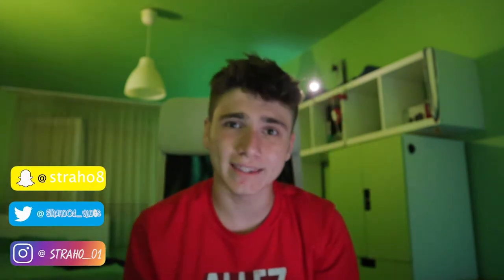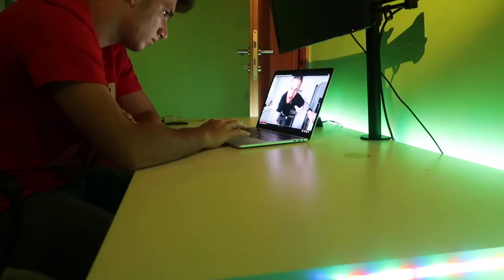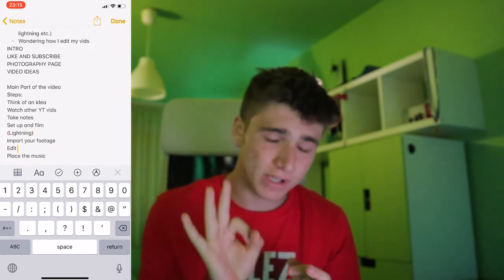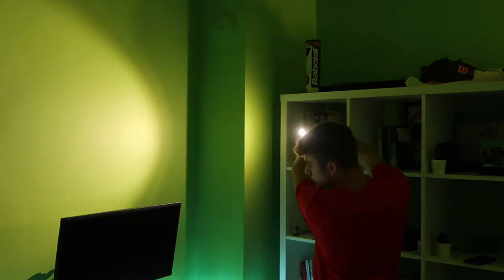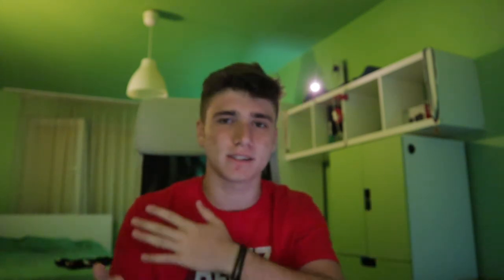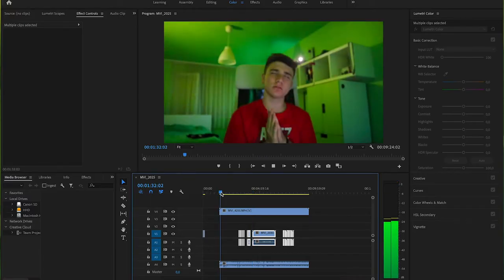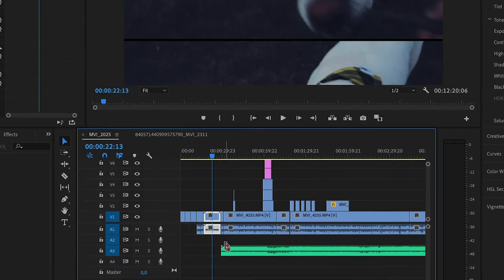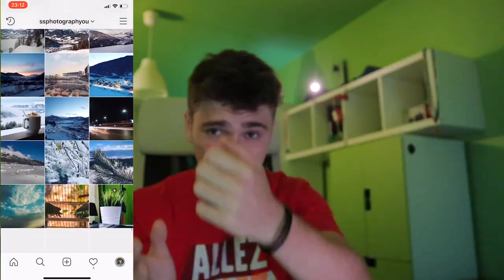Filming Youtube Video | From the Beginning to the End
You already know what to do, BUT:
If you like the video give a big thumbs up.If you have any questions go ask them in the comment section below.Keep smilling and be yourself.

Vlog camera

Second camera which I use

Flying Camera (Drone)